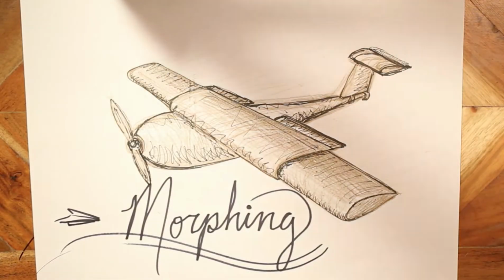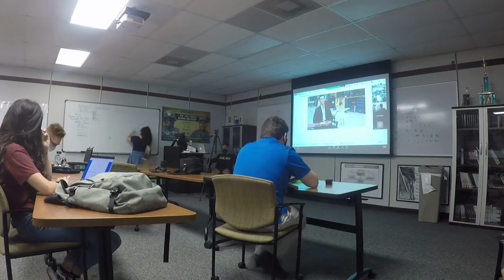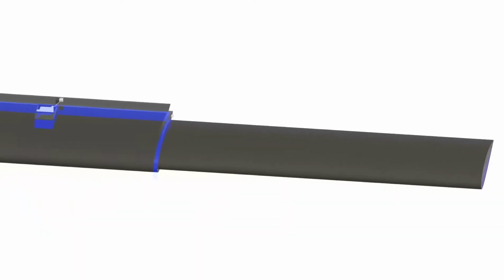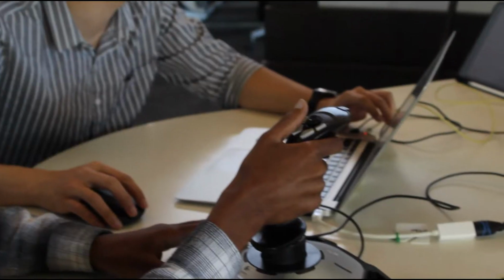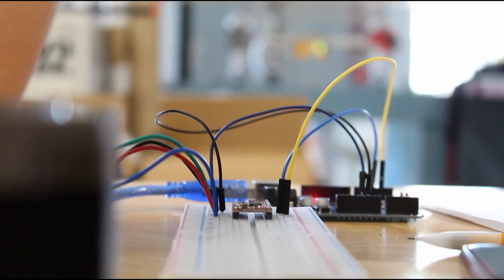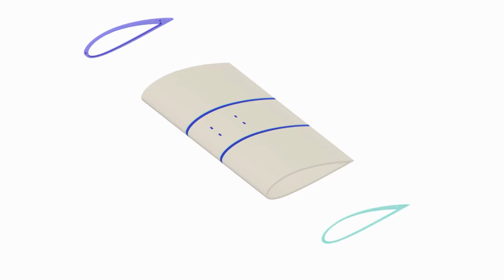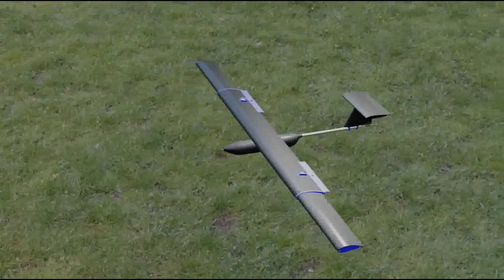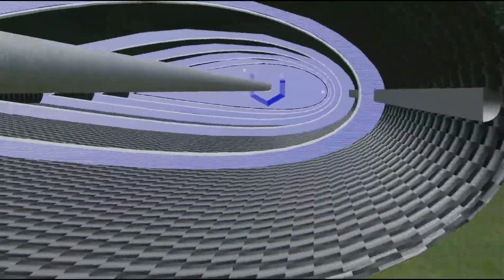Morphing Wing 2021